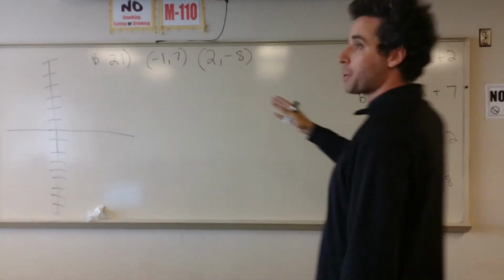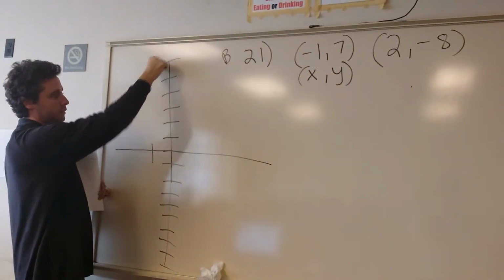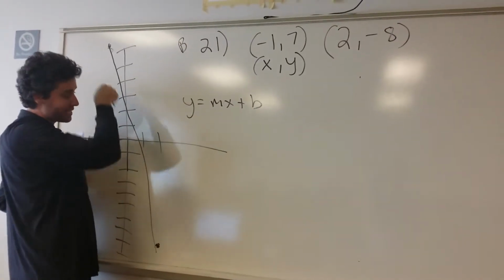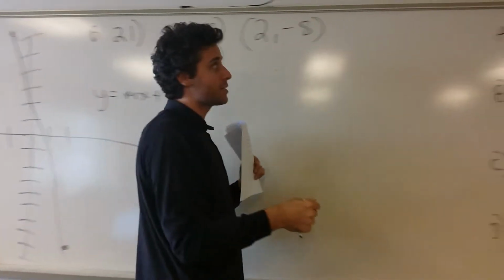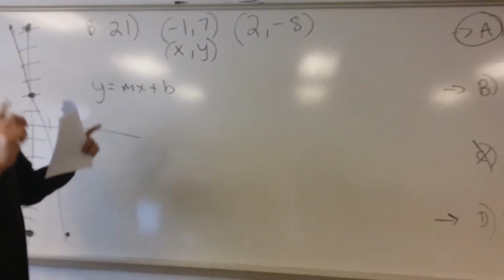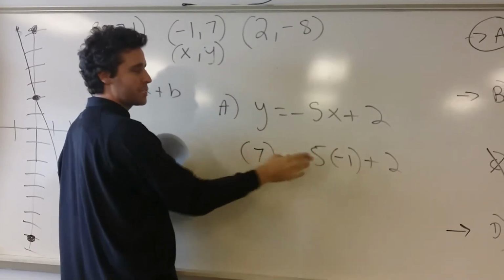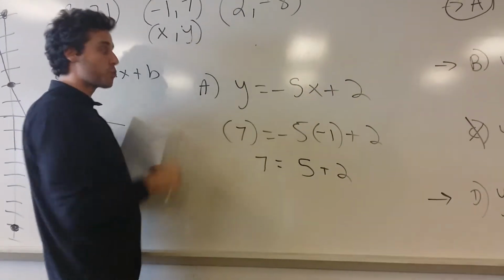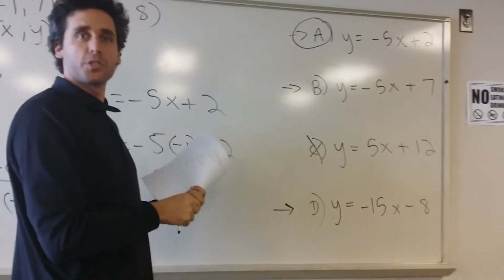Ceafe sample b problem 21